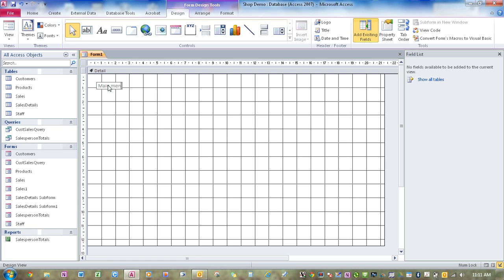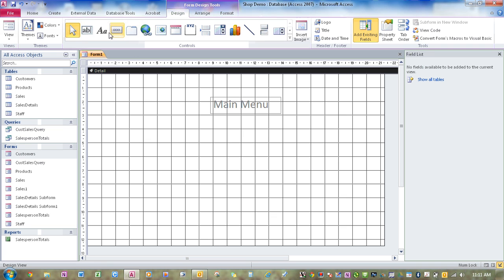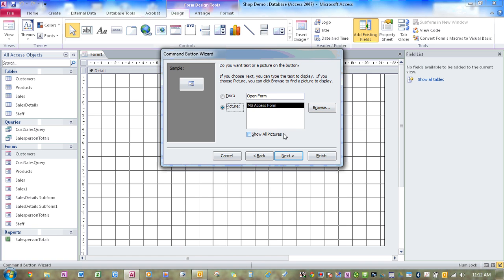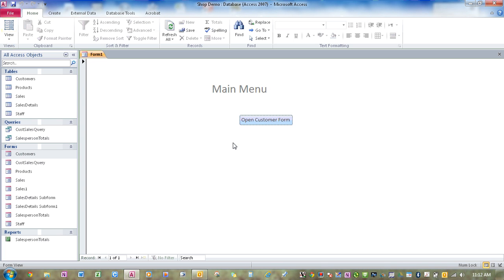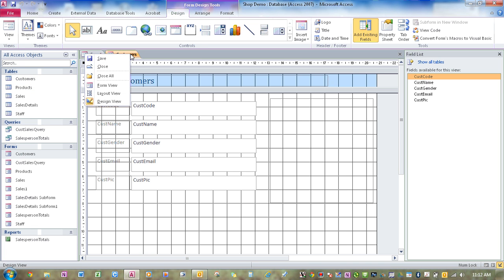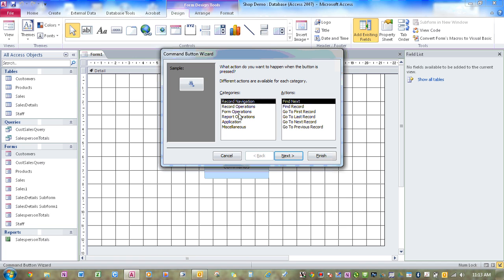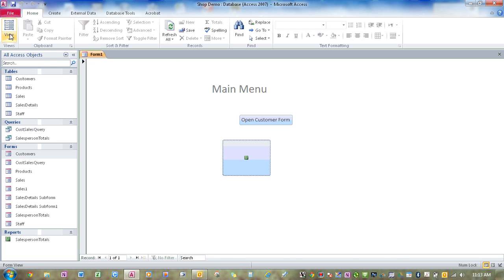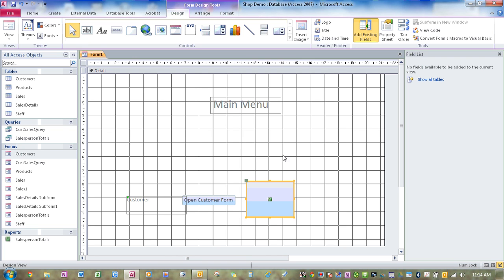Making the Main menu